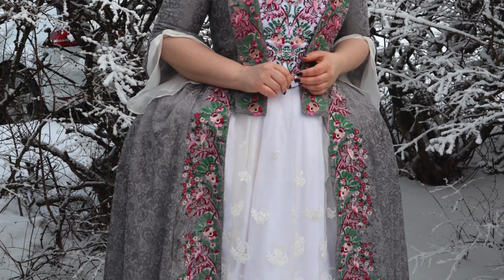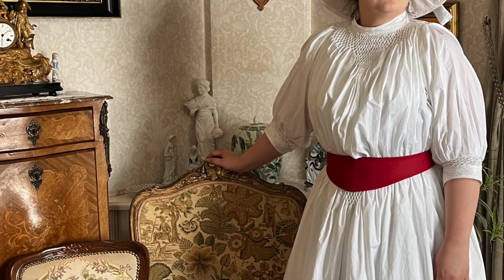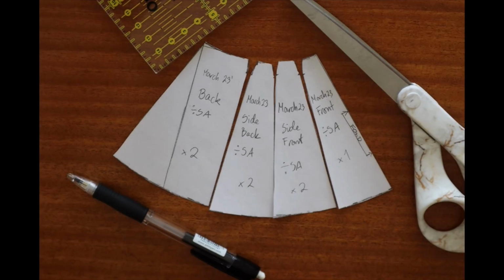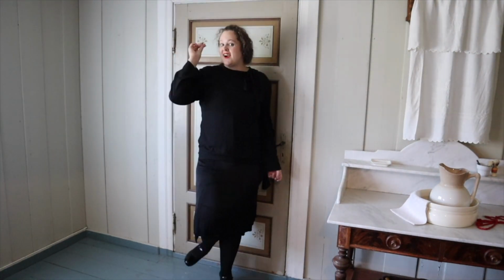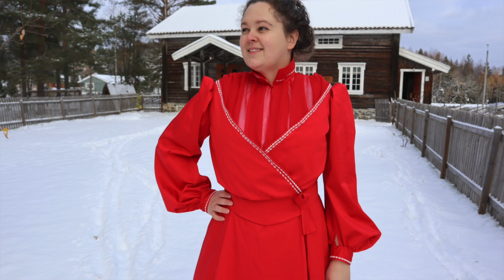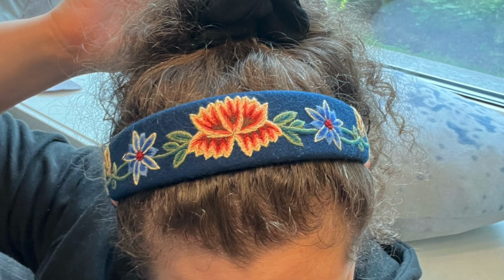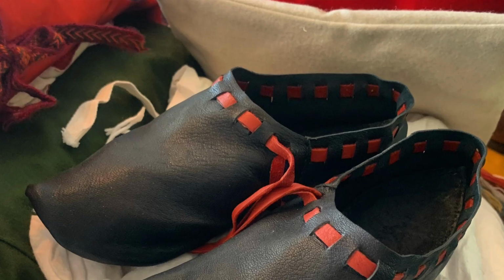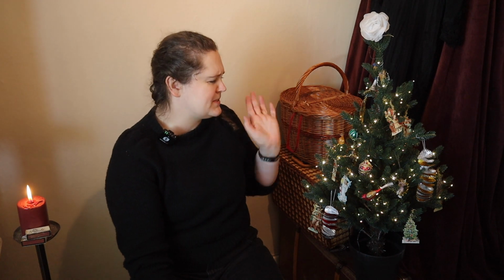Out with the old - in with the new!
Happy new year! I'm really proud of all the things I achieved in 2023, and I have exciting plans for 2024! If you would like to experiment with naughty medieval embroidery, I would recommend for beautiful kits!